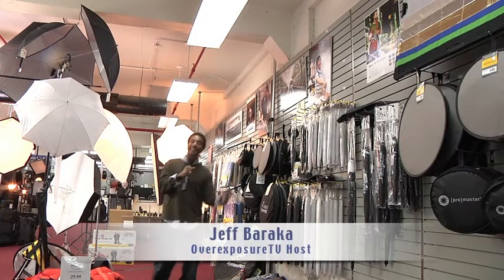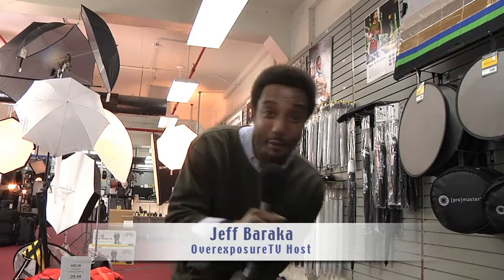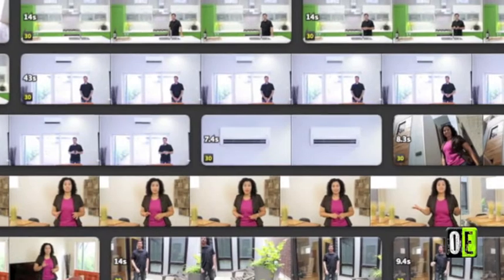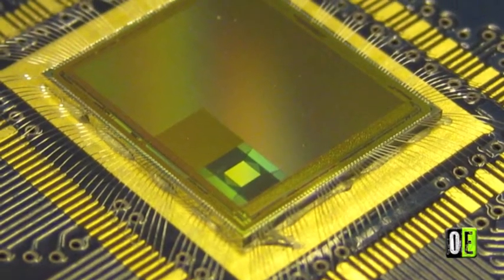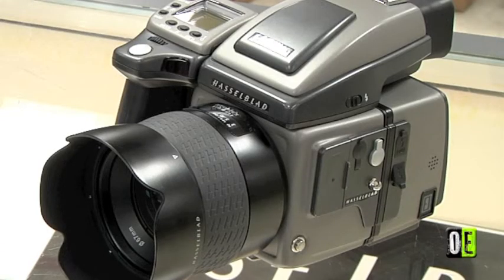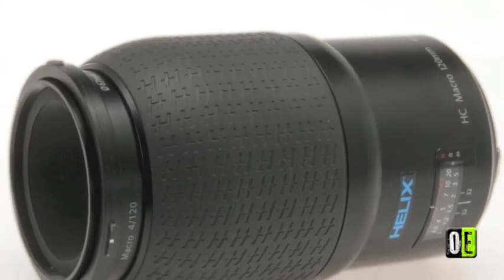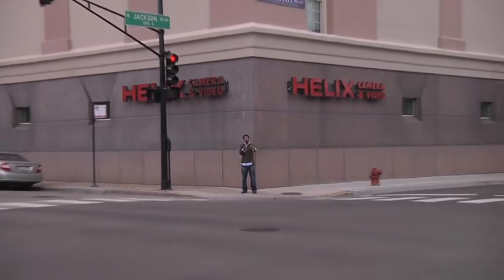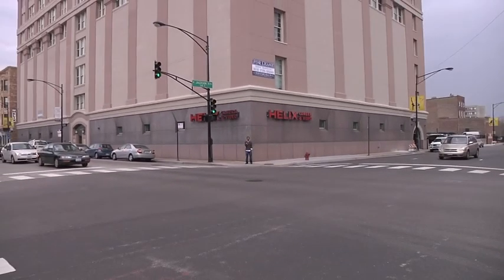$20,000.00 for a digital camera -- without a lens! That's crazy. Why?- Part II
Photography Morphs to Pixels - Part Two
Jeff Baraka visits Chicago's Helix Camera and Video to investigate how digital photography has changed the landscape.